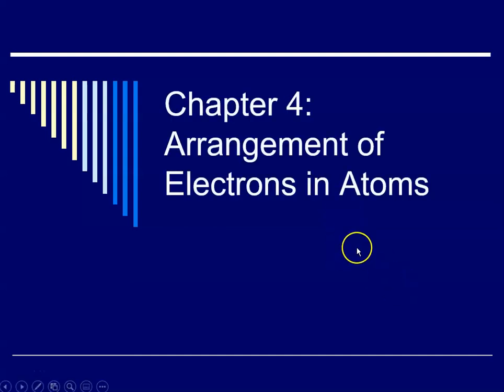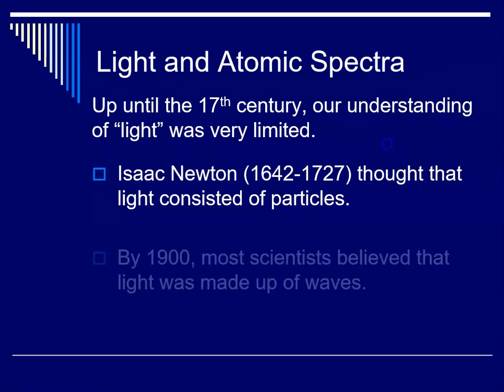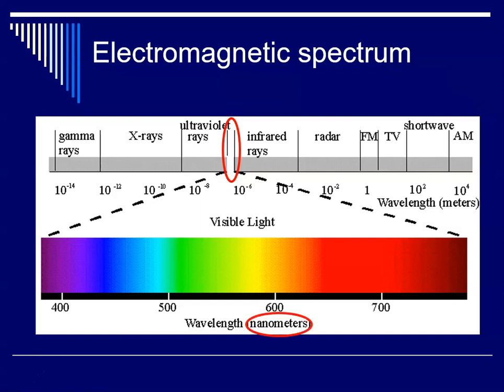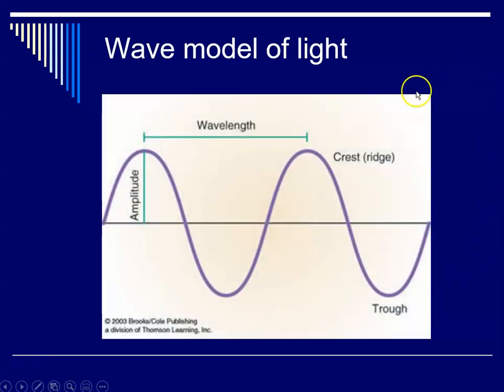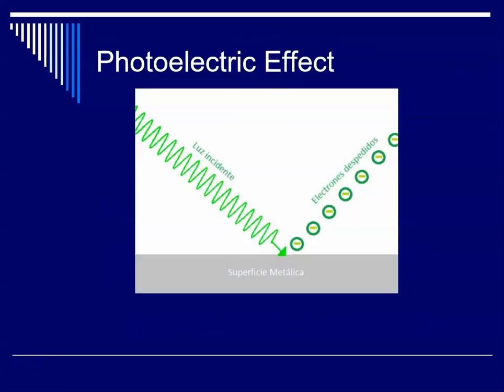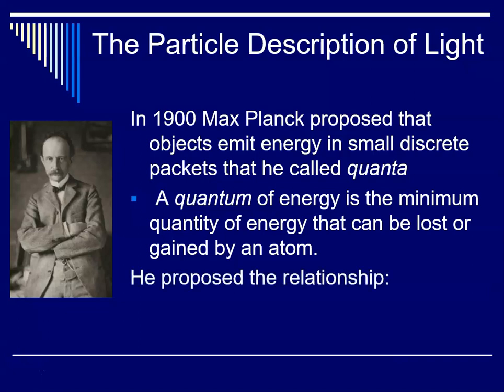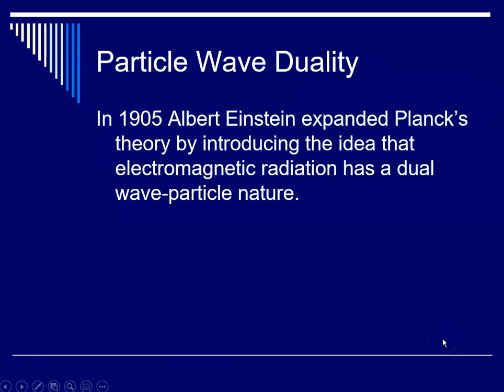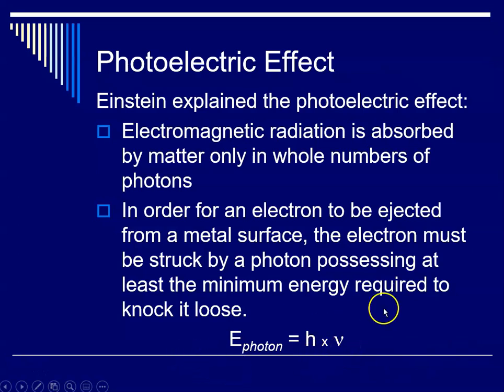Honors Chapter 4 Part 1